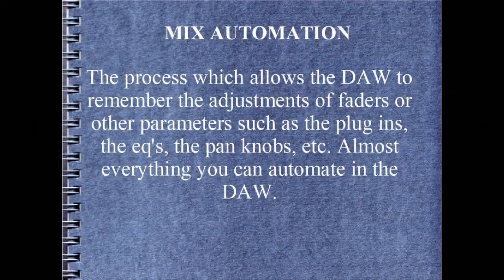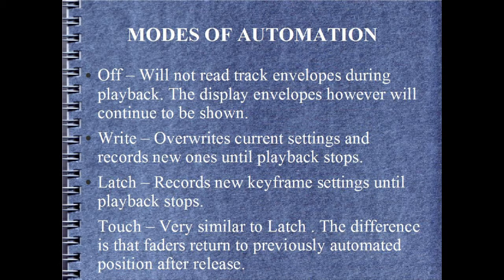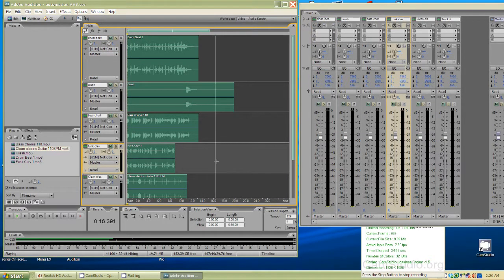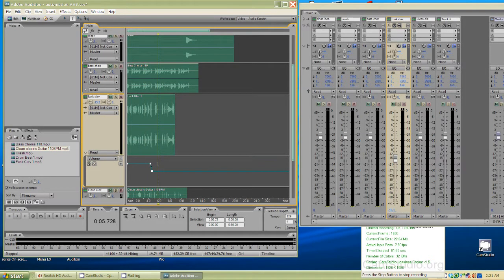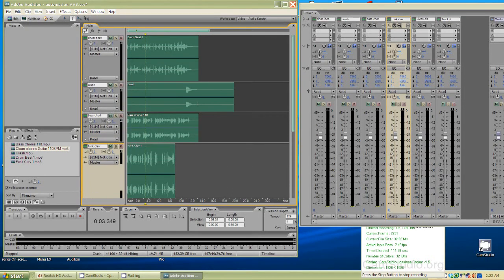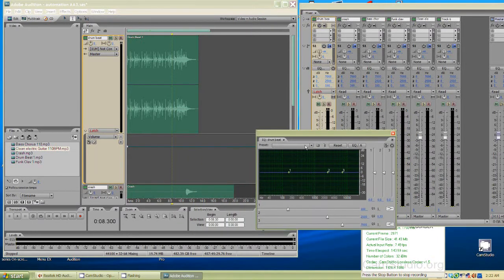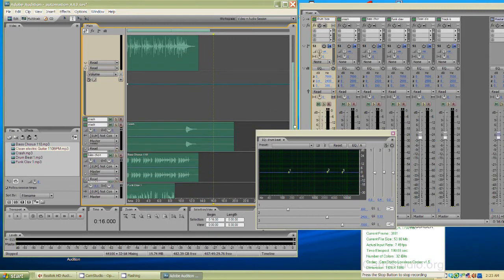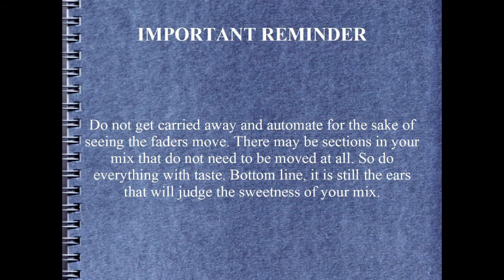Mix Automation using Audition 3.0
Lesson 3 assignment. Intro to Music Production - Berklee College of Music. Coursera.org